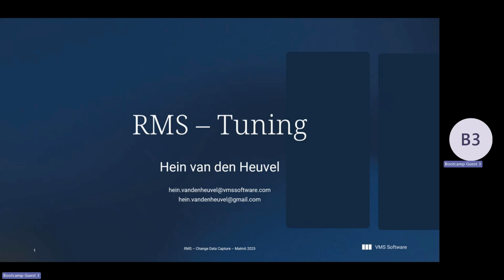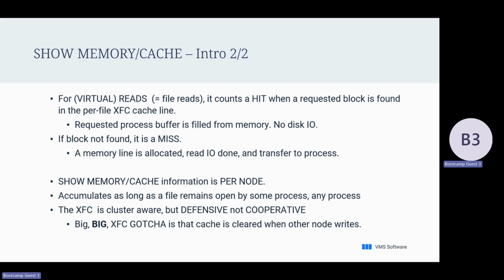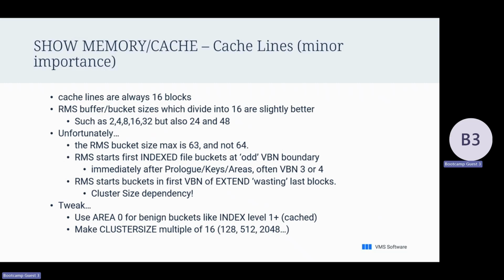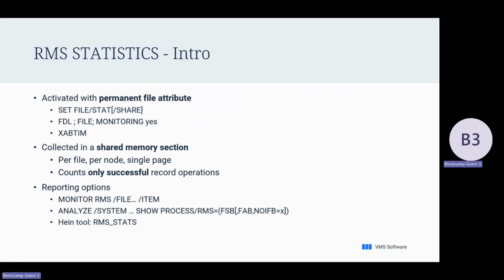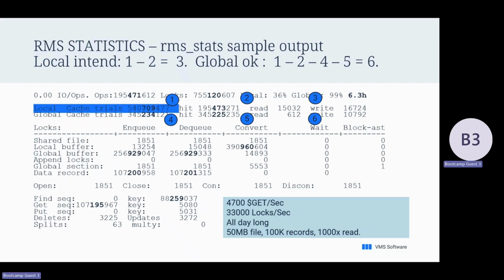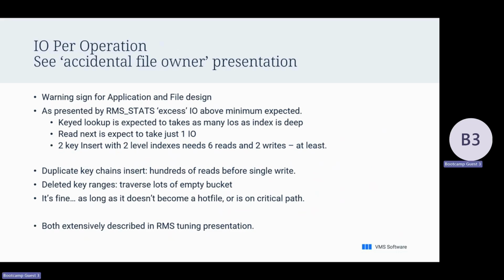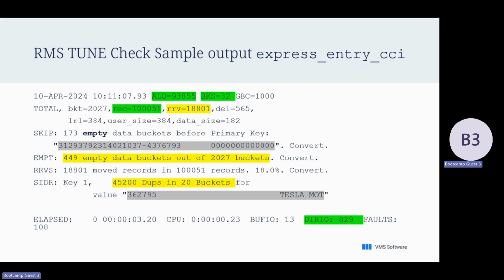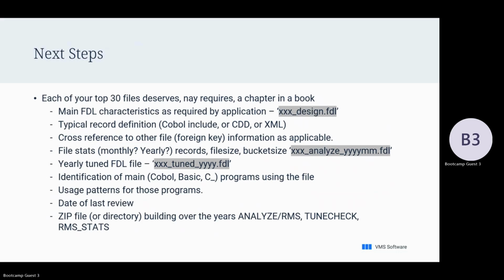Hain Van Den Heuvel - RMS - Tuning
Presented by Hain Van Den Heuvel at the VMS Bootcamp on May 13, 2025.